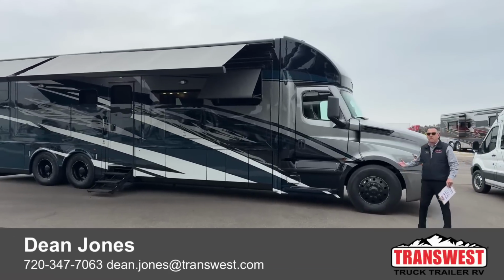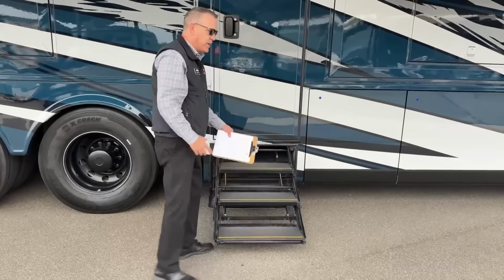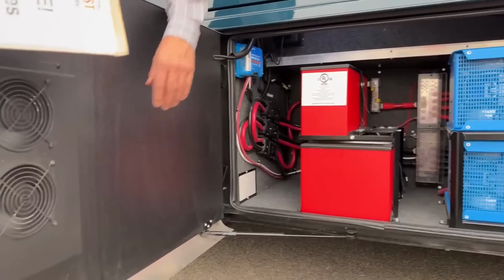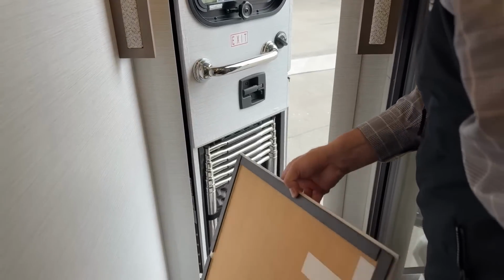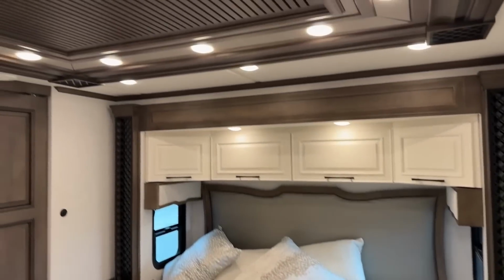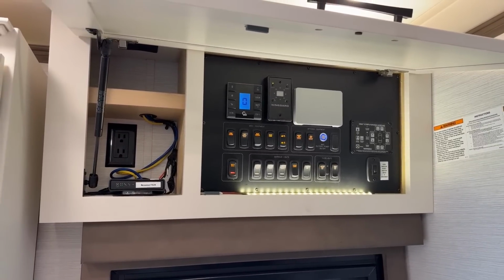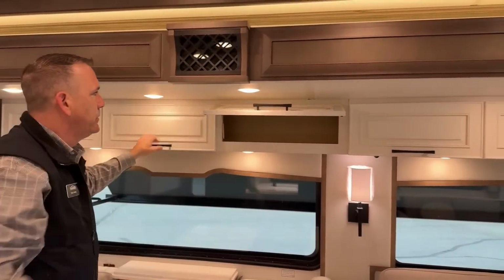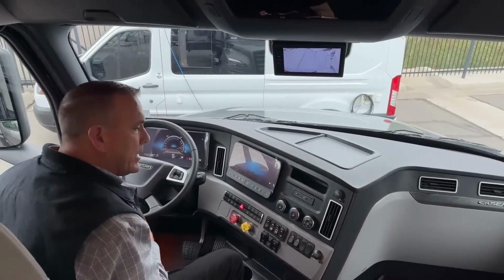2026 Newmar Summit Aire 4505 The New 600HP King Of The Super C’s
deanjonesthetwoables is walking around a 2026 Newmar Summit Aire 4505 - 5N250172 This New Luxury Super C Motorhome built on Freightliner Cascadia P4 126 Tandem Axle Chassis it is the most comfortable, realyable and easy to drive semi chassis going down the road today, perfetc for towing, powered by a huge 600 Horse Power Detroit Diesel DD16, making 1,850 ft/lb of torque driving through a DT12 12-speed Automatic Transmission with a Gen Y hitch giving a 30,000lbs towing capacty perfert for stacker trailers boat trailers, horse trailers, or tow vehicles. The house of this coach is built on Newmar's unique STAR foundation, STAR stands for Strong, True, and Robust, minimizing chassis flex, noise, and vibration when driving, and extending the lifespan of the coach. This coach has the modern Camino interior decor with a rear master bedroom and bathroom, pull-out sofa sleeper, two power recliners, a dinette, a residential-style kitchen with a full-size refrigerator, a dishwasher, a two-burner induction cooktop, a microwave, and a mid-half bath. Live at Transwest Truck Trailer RV of Frederick